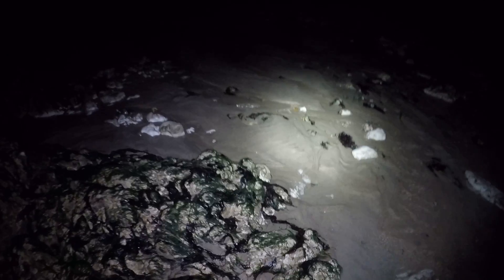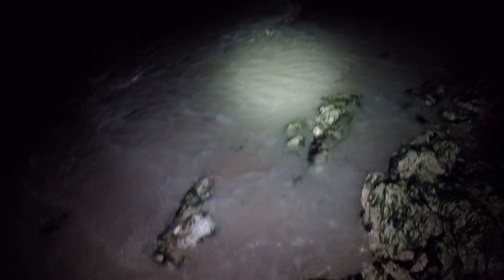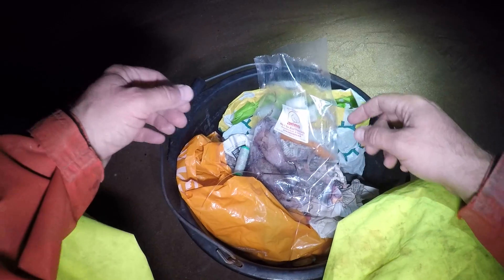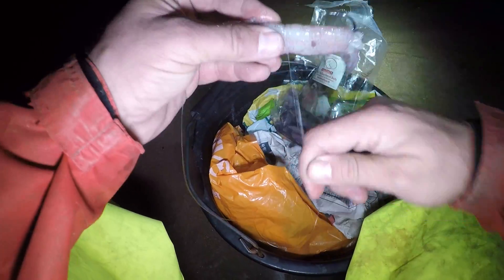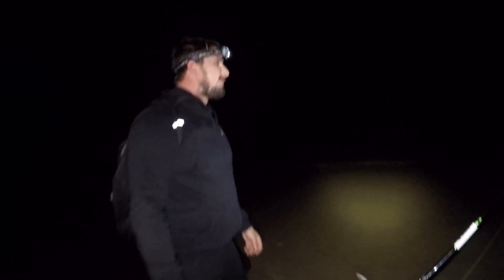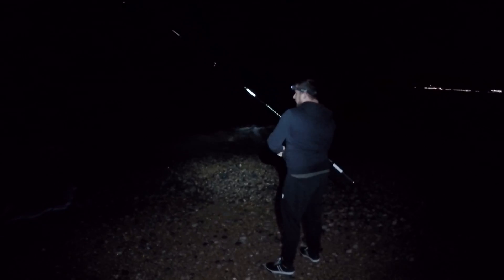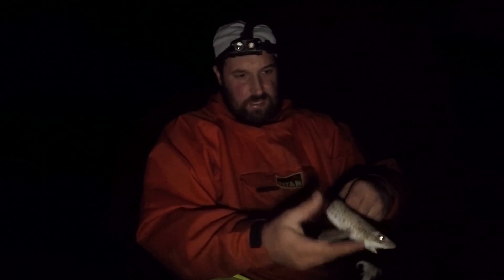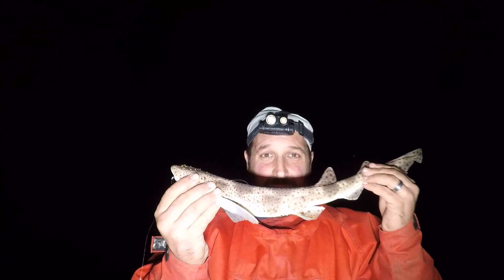UK SHORE FISHING - EASTBOURNE - EAST SUSSEX - 2 LOCATIONS AND A FEW FISH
In this week's video I head out with friend and subscriber Jay.

We fished two locations and scratched out a few fish after what's seemingly been a hard few weeks.